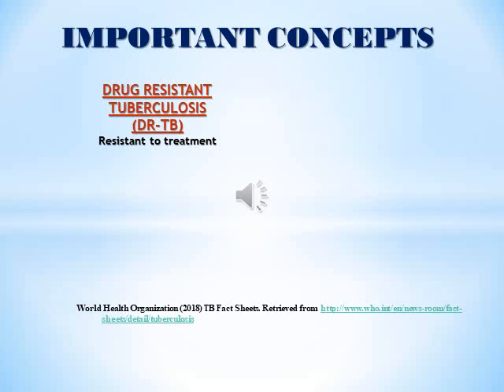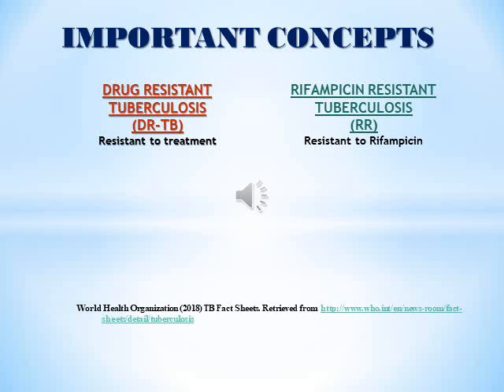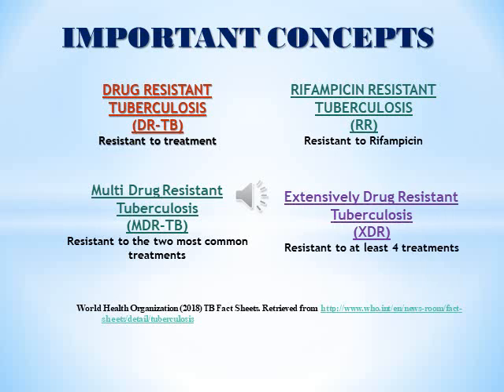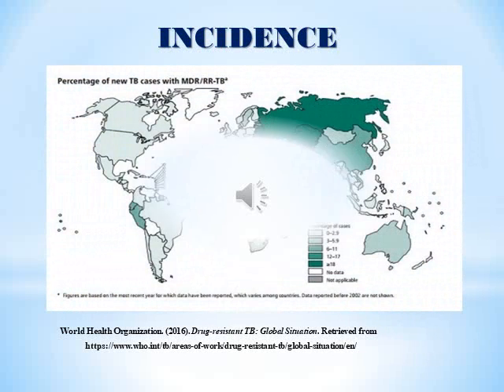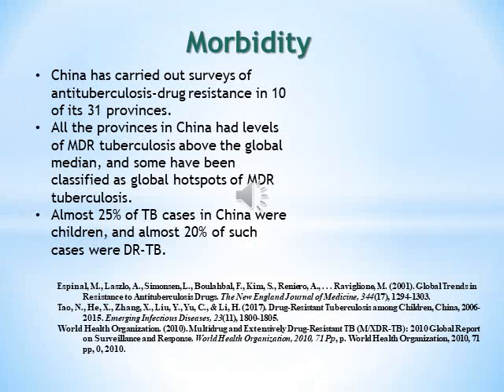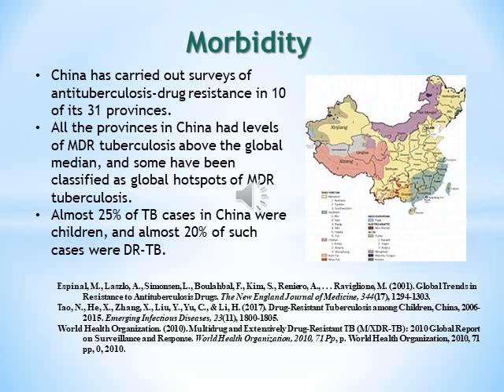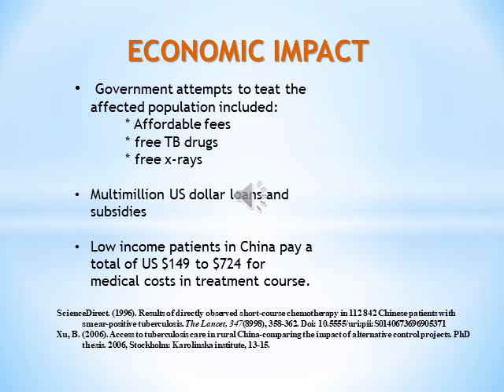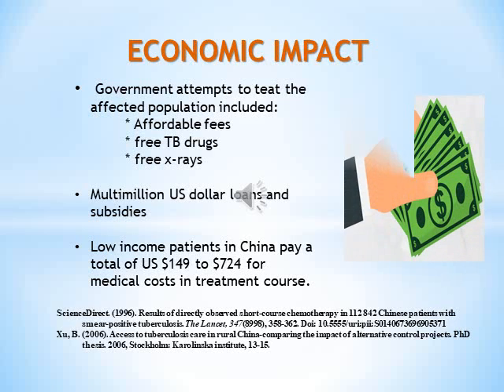DR TB PresentationHSC400